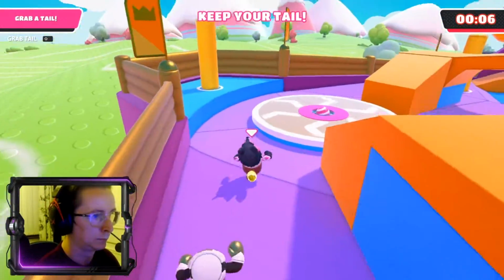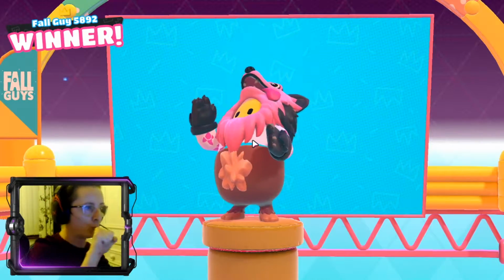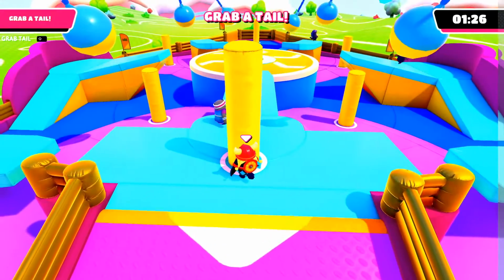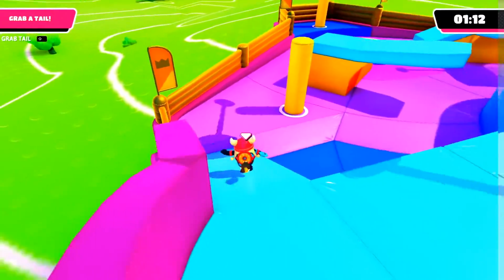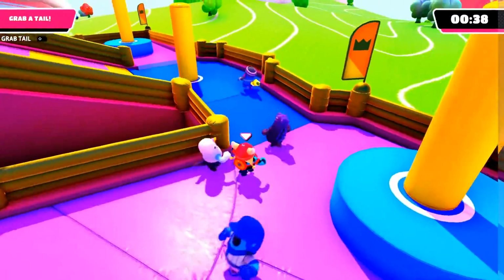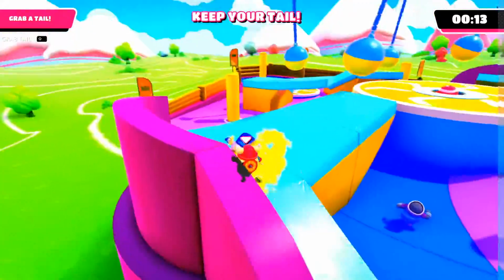How To Win Royale Fumble ► Fall Guys Tips & Tricks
Hello ladies And Gents, We finally have enough clips for how to win royale fumble, today we take you through some tips & tricks for this fall guys mode, as well as some live examples of the finale!

Hope you all enjoy if you do you can always let me know in the pinned comment

Enjoying My Videos? Let Me Know!

Produced by SYN3RGY - All content created by original owner.
Game: Fall Guys
Media: Strategy Guide
Mode: Multiplayer
Platform: PC
Genres: Party Game